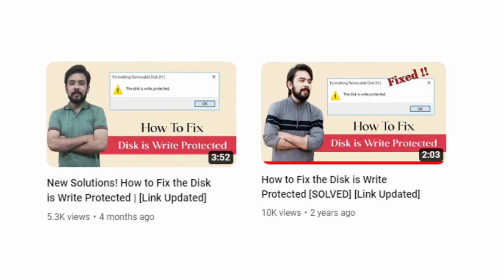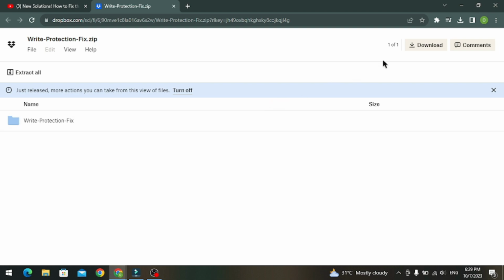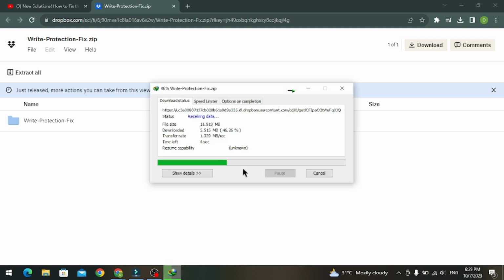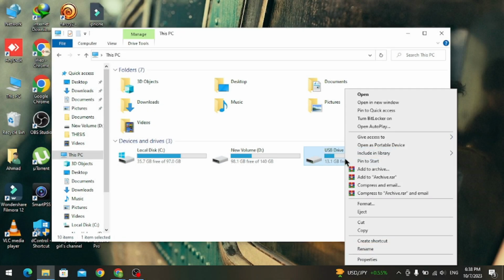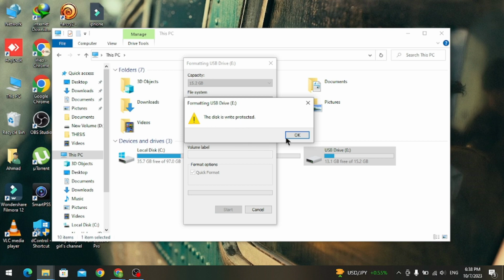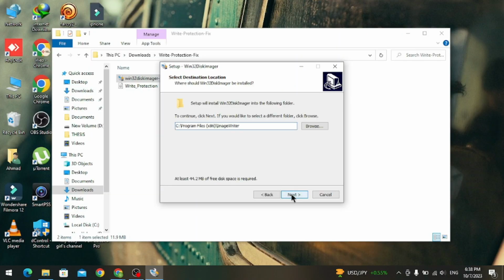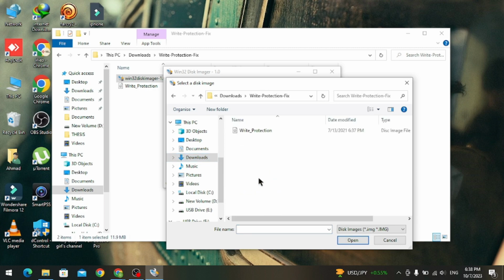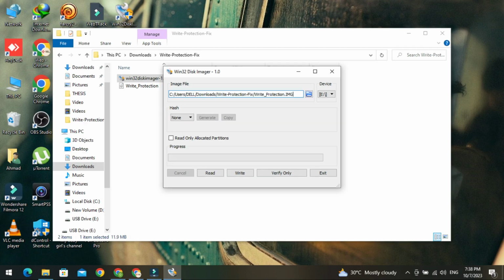How To Fix The Disk Is Write Protected [Updated Link]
Are you facing the frustrating issue of write protected disk? Look no further! In this video I'll present updated solutions to tackle the "disk is write protected" problem.

How To Create a Channel on Rumble | How To Verify Rumble Account | Earn Money From Rumble

How To Fix All In One WP Migration Stuck at 100% | All In One WP Migration Import Not Working